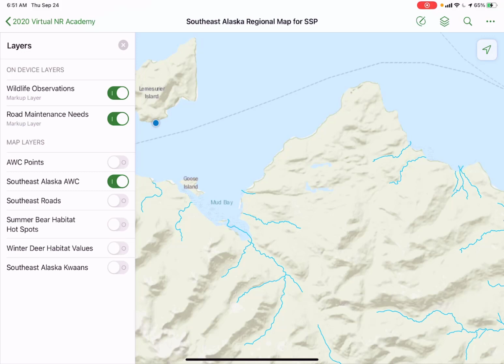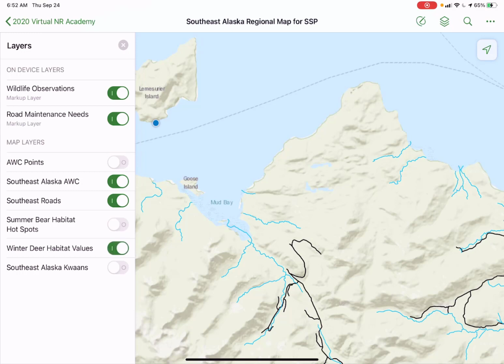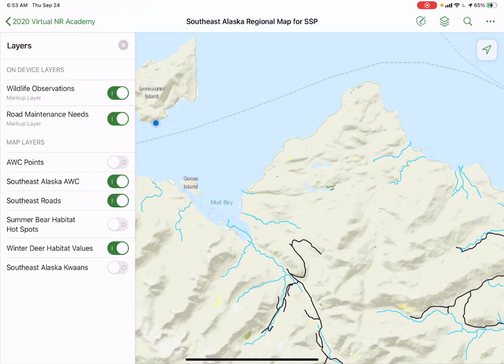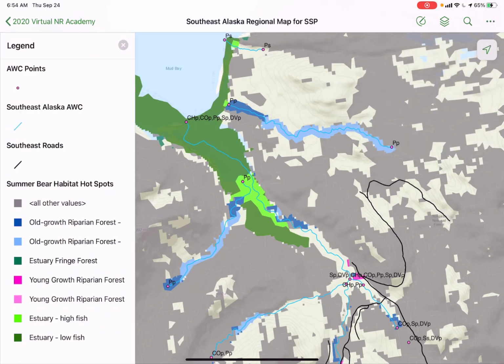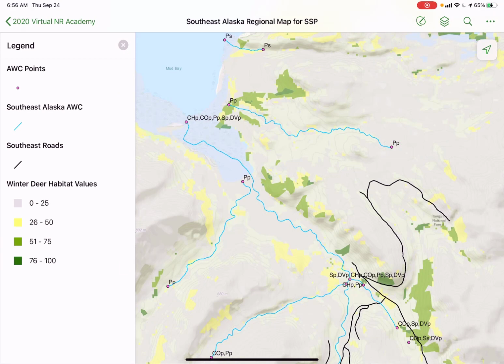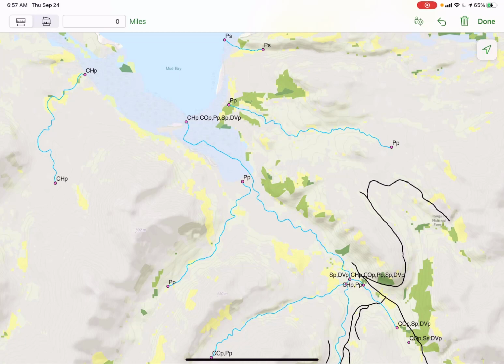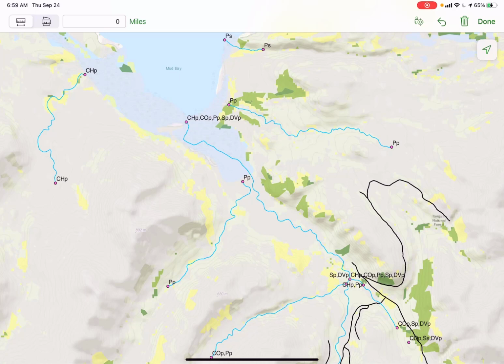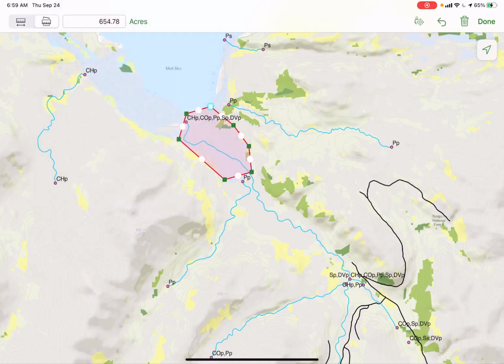ArcGIS Explorer Tutorial for Day 1: Part 2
Learning how to turn layers on and off. Checking out the Legend. Using the measure tool for distance and area.